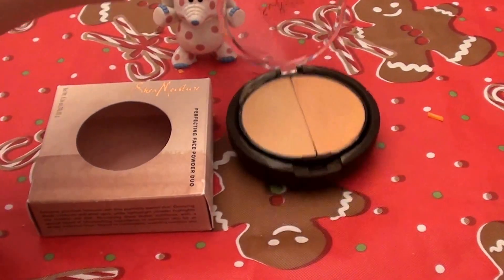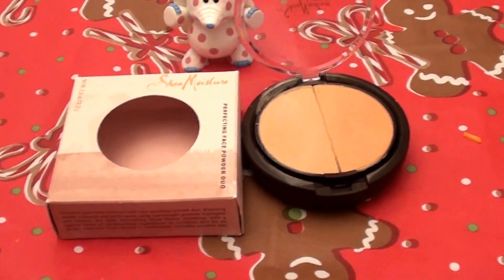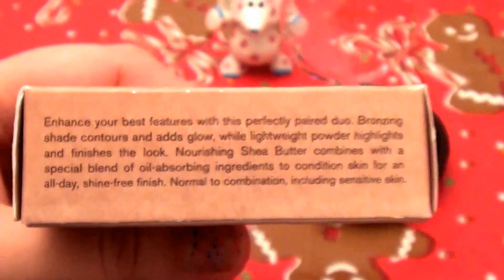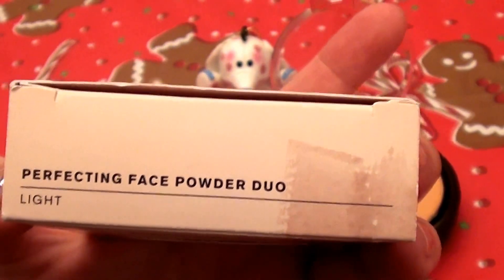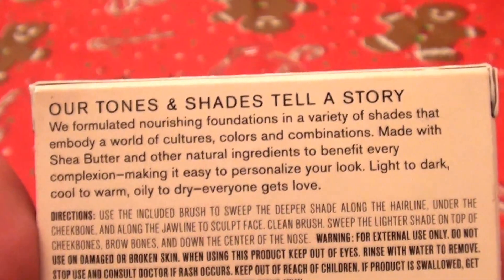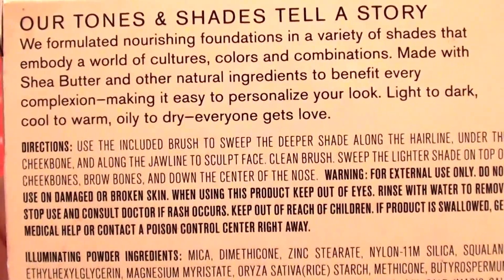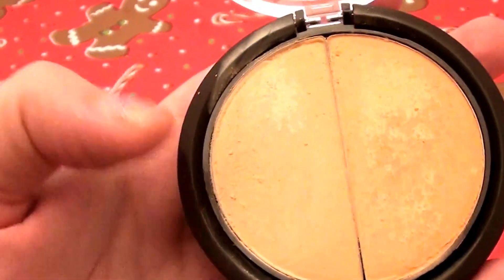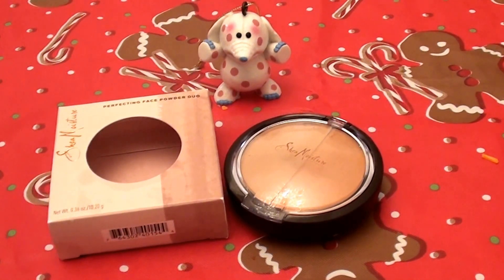SheaMoisture Selfie Duo Powder Lite, perfecting REVIEW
SheaMoisture Selfie Duo Powder Lite, perfecting from Target